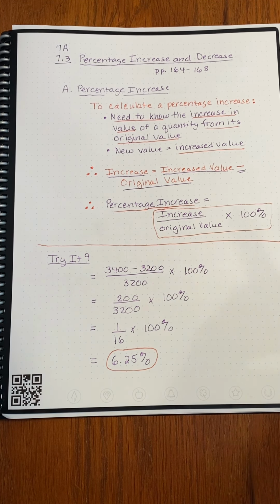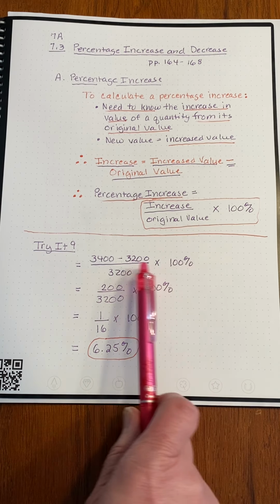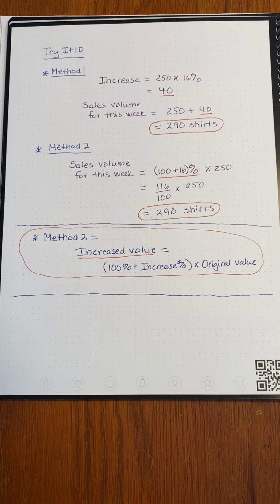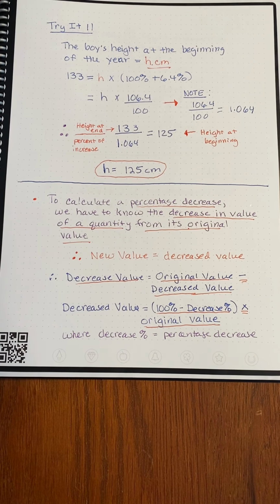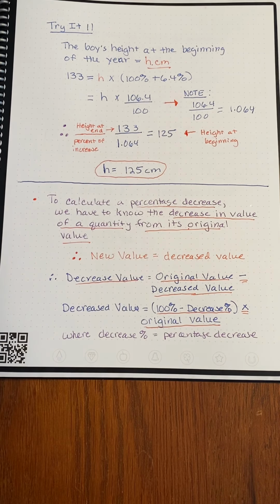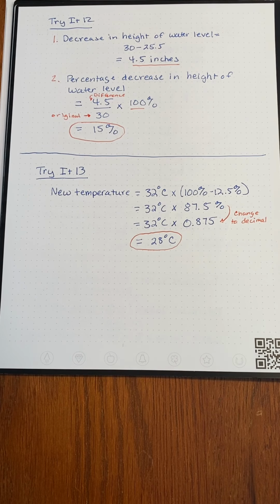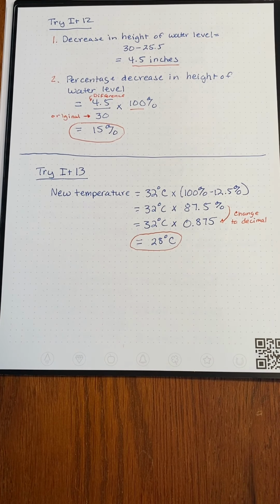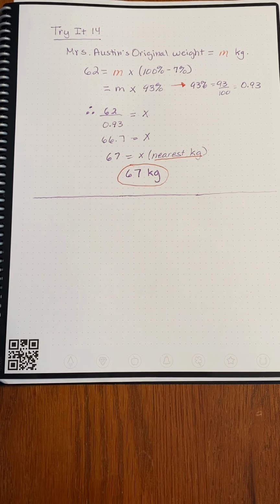7A Lesson 7.3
Percent Increase and Percent Decrease